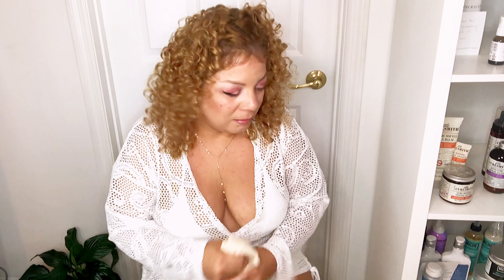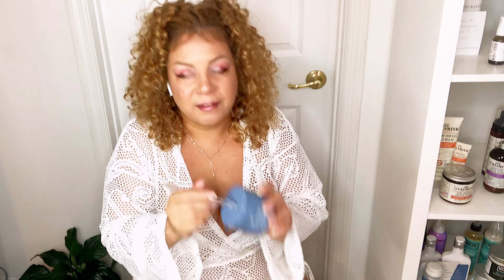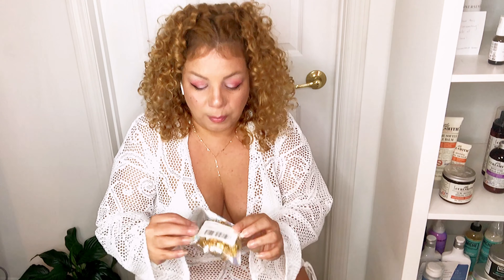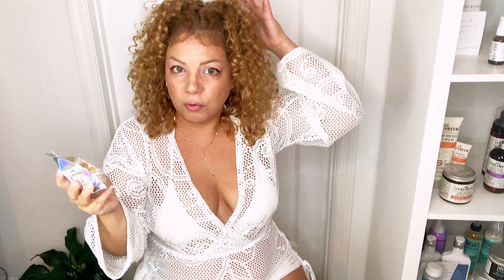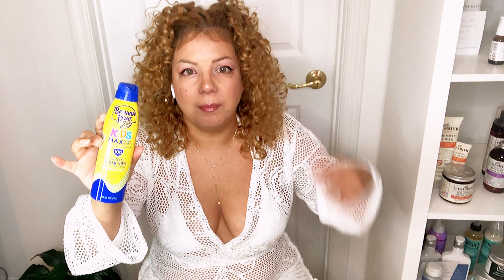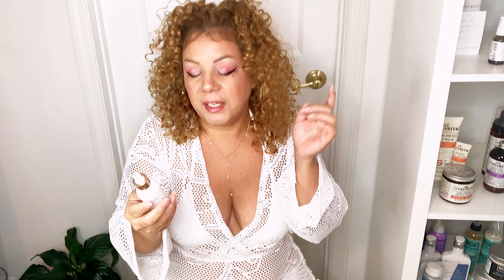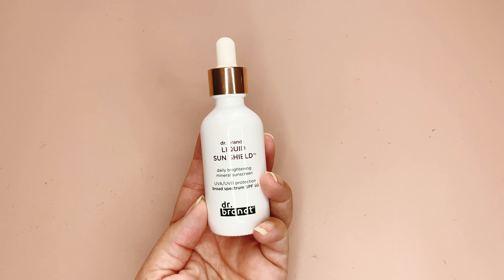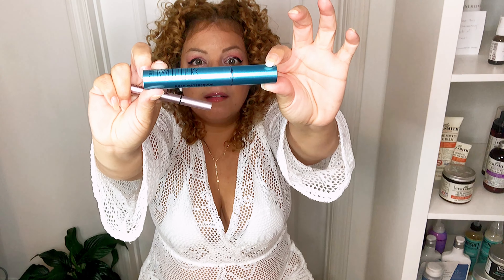PACK WITH ME FOR THE BEACH | Summer essentials for Florida 2022 !!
☀️Hello Everyone !! I'm Linette and live in Florida. Today’s video is on what I pack for a day in the beach !!

☀️If you have any questions just ask in my comments !

☀️ Here are the amazon links of products mentioned in my video. Link will take you directly to product at the Amazon site. Thanks for supporting my Channel !!

Products mentioned:

▪️Satin Bonnet
▪️Edge control brush
▪️Hair Jewelry for braids
▪️Beach blanket
▪️Phone protector
▪️Off spray for mosquitos
▪️Banana Boat 100 spray sunscreen
▪️Dr. Brandt 50 sunscreen
▪️It Cosmetics CC cream
▪️Milk waterproof Mascara
▪️Too faced wayerproof eyeliner
▪️Lancôme lip gloss
▪️Nars lip tint
▪️Urban Decay All nighter setting spray

- IPhone XS Max
-Ring Light Stand
-IPad Pro (12.9 Inch)

💛Hi guys !! If you are new I'm Linette. My channel has some money management tips, planner videos and a couple videos on my lifestyle.